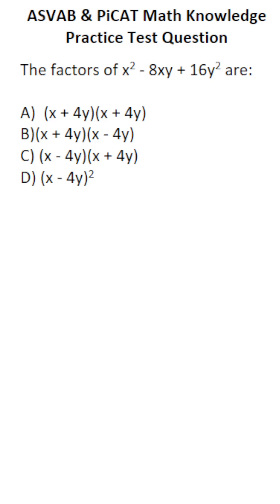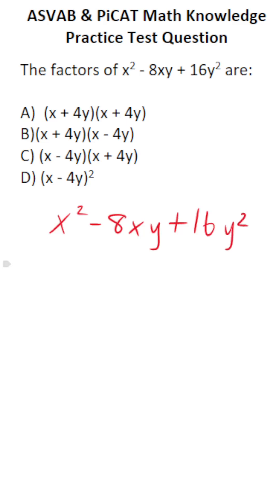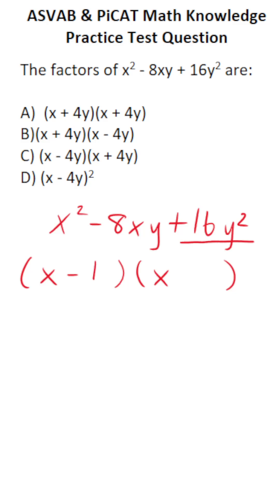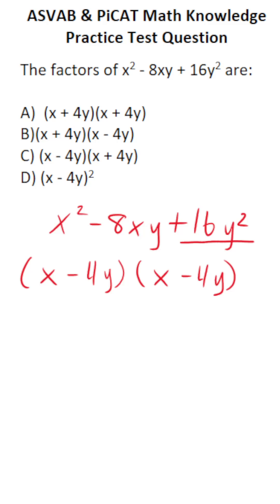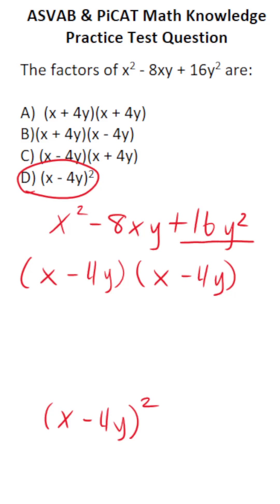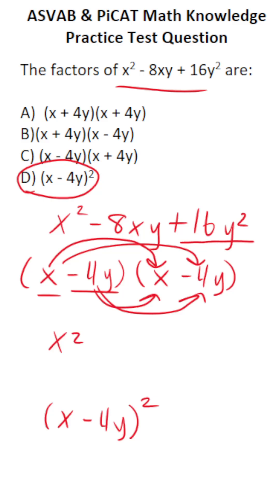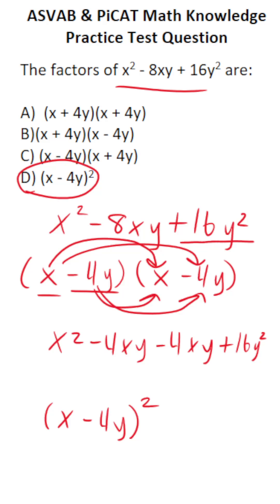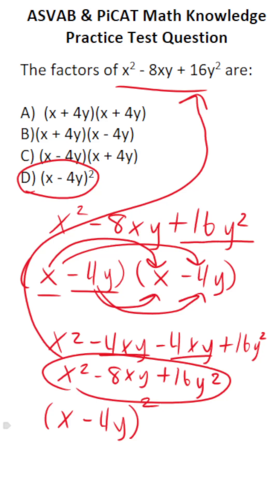Factoring: ASVAB/PiCAT Math Knowledge Practice Test Question acetheasvab with grammarhero